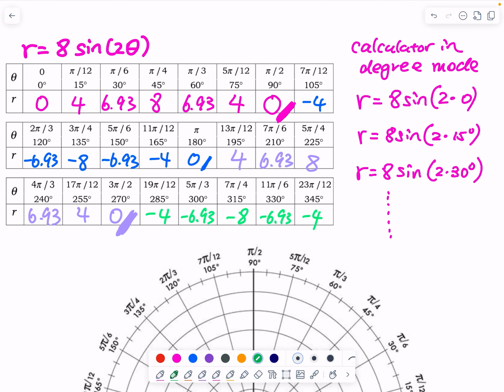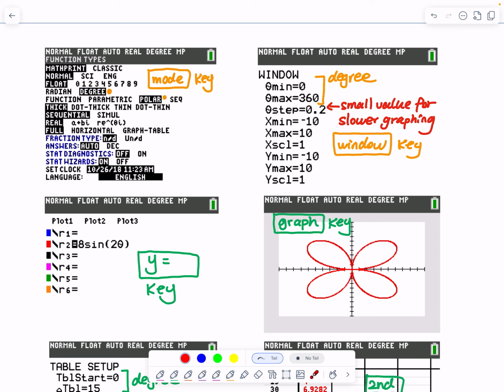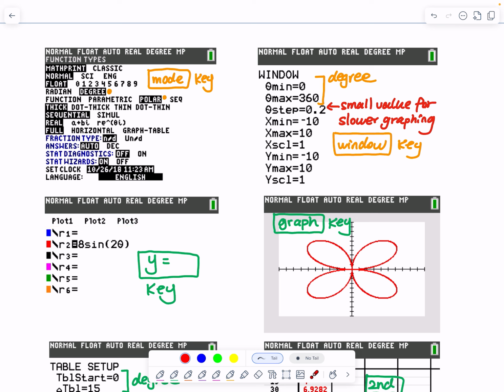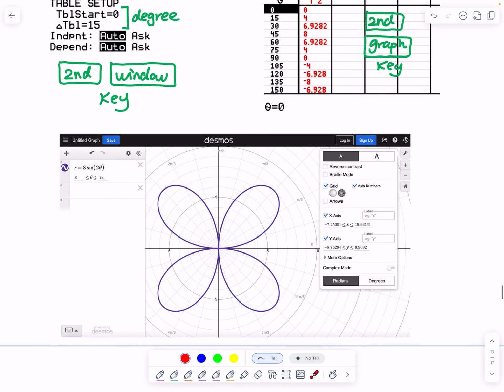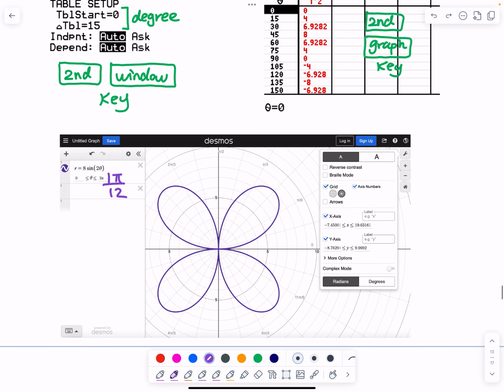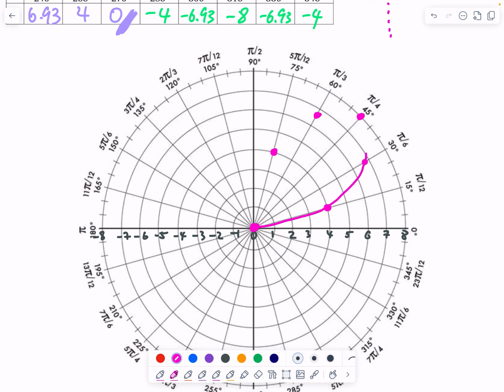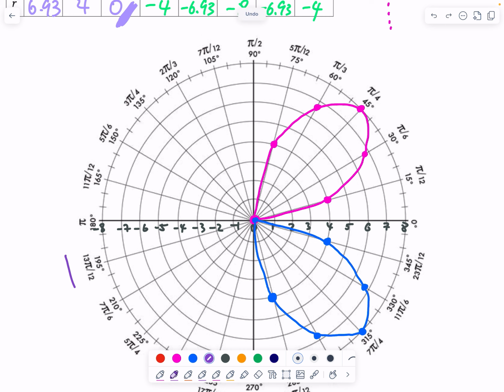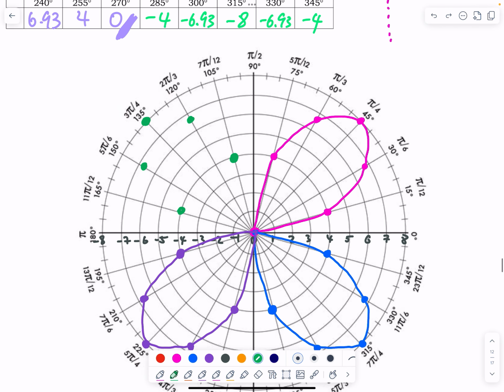10.3 Part 9: Graph a Polar Equation by hand by graphing calculator and by Desmos | Calculus